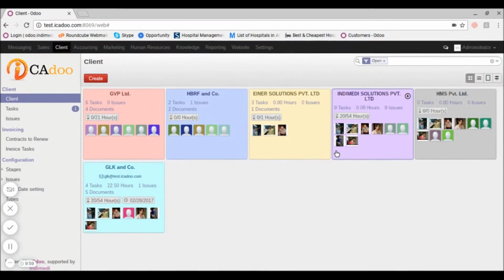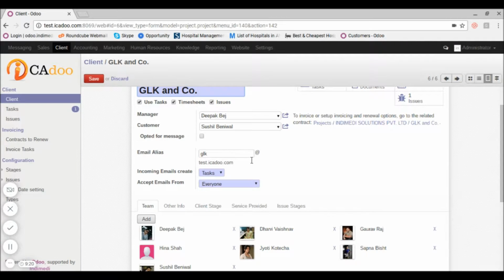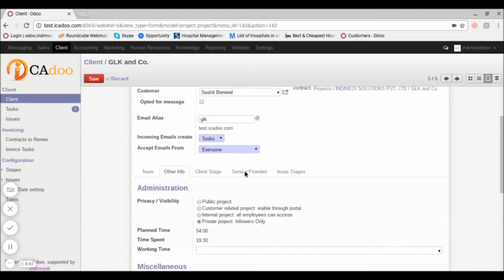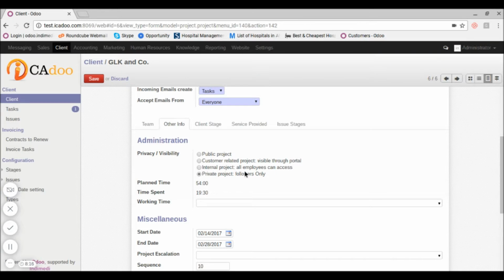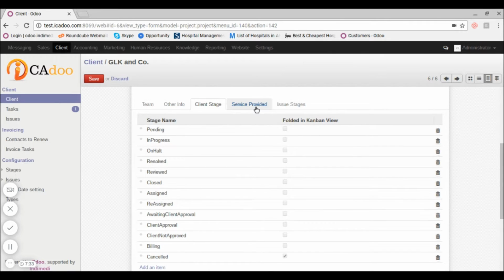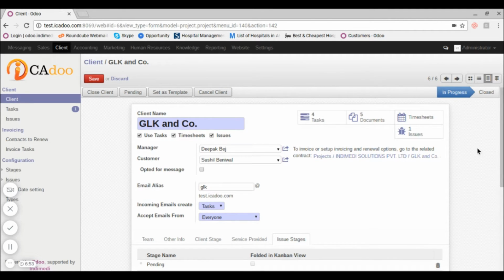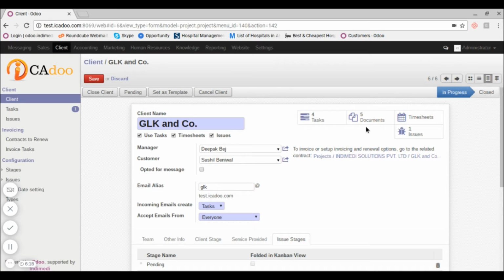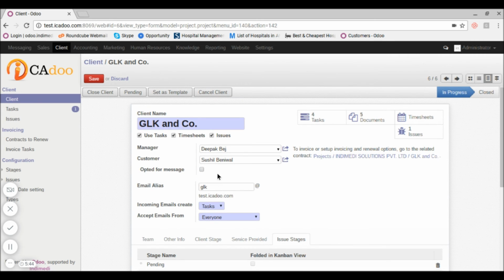iCAdoo: Creating a Client and Team allocation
iCAdoo - A secure software for Accounting Professionals

This video describes quick overview about the simple process for Creating a Client and allocating Team and relevant activities specific to that client in the robust iCAdoo Software.